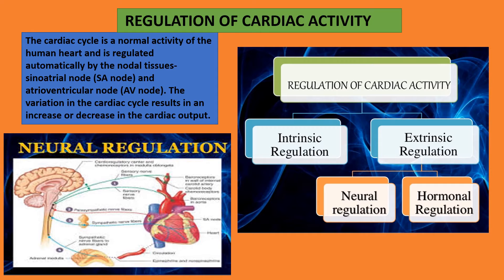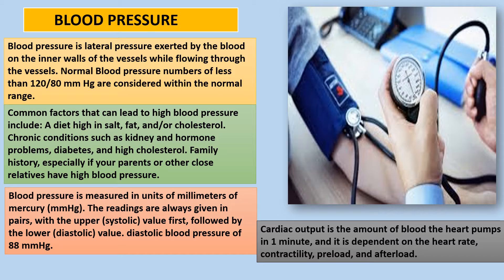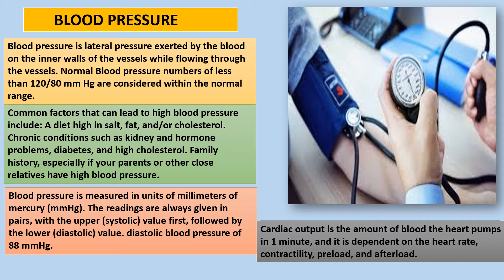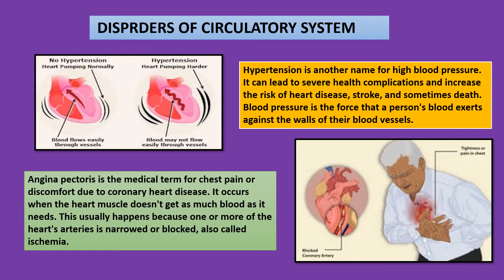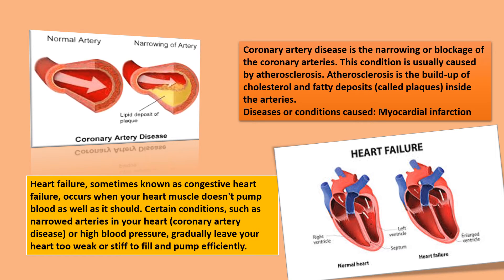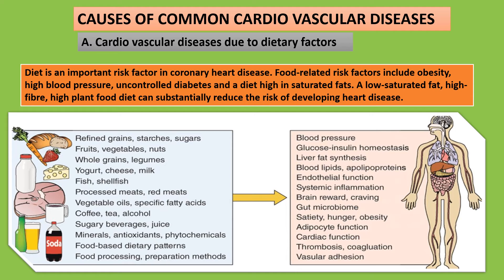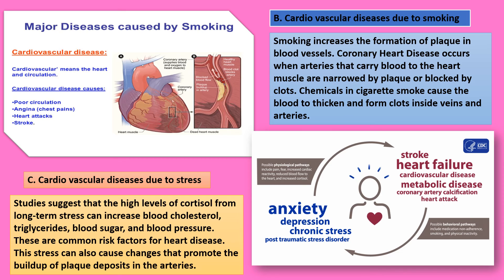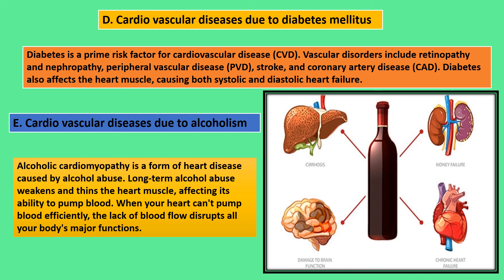BODY FLUID & CIRCULATION /PART- IV/ CLASS-XI